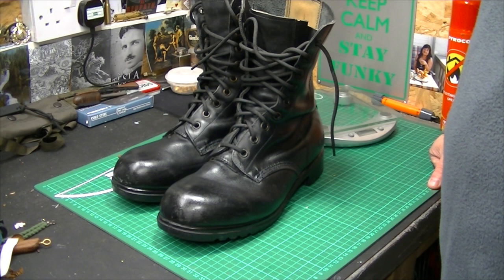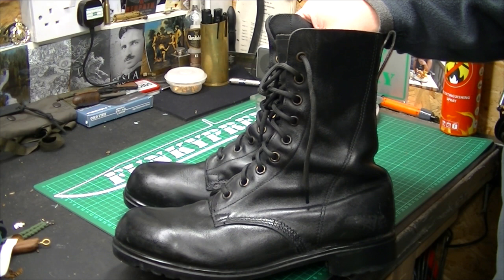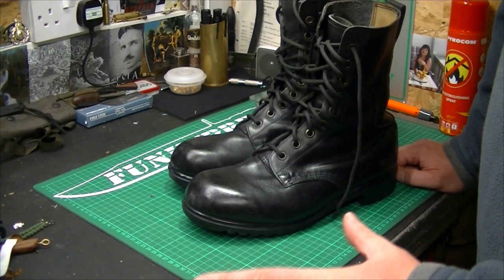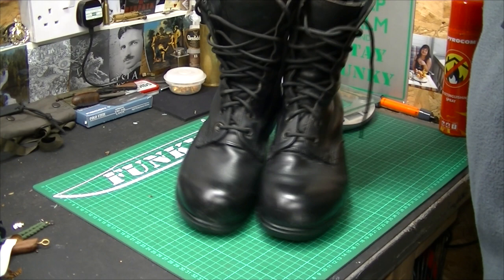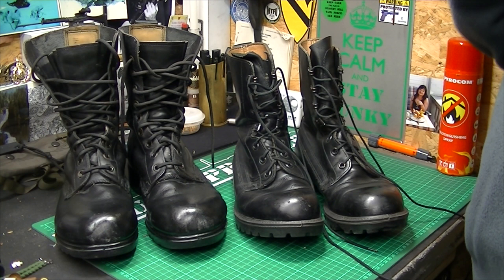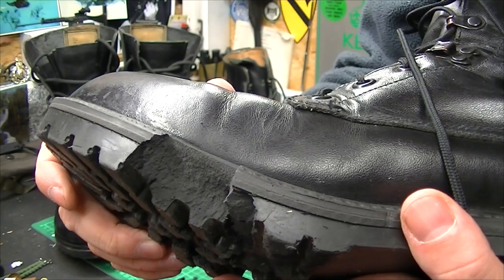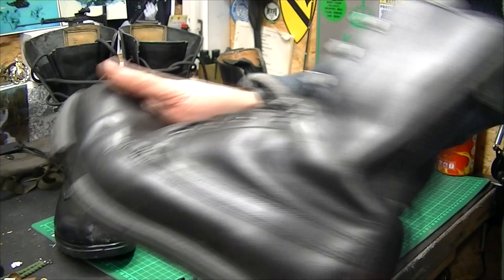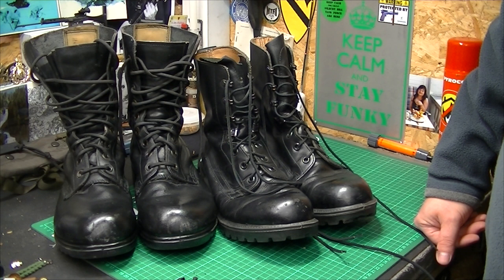British Army Boots 80's v Later Versions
dont get ripped off buying newer style army boots